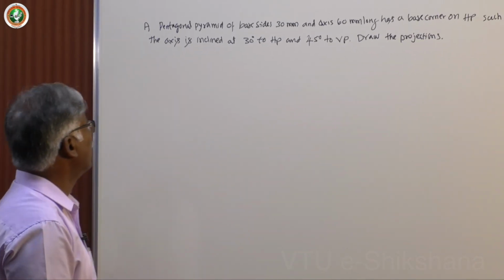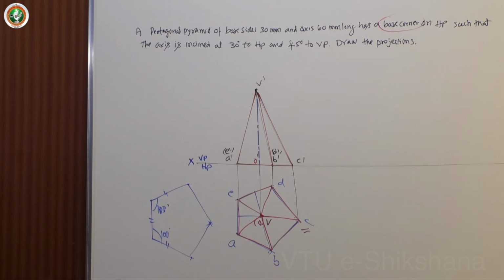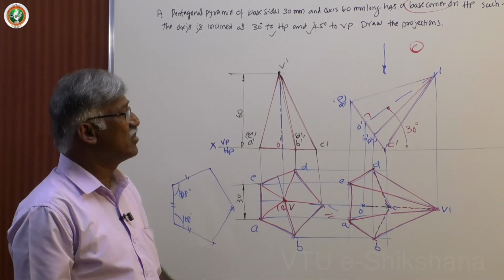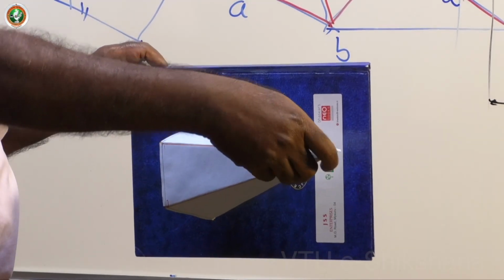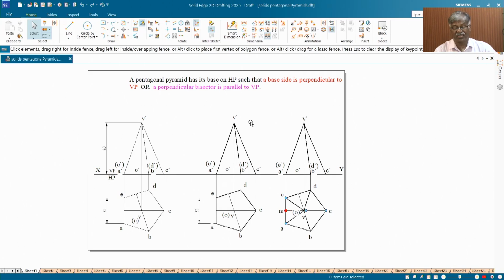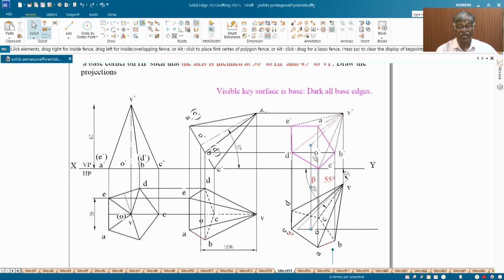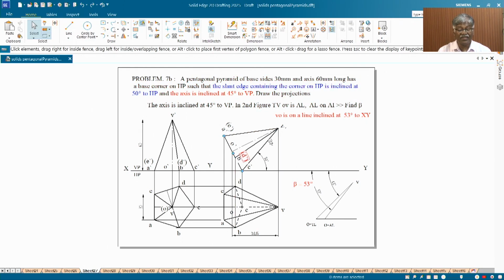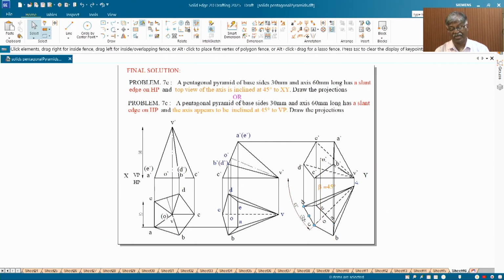Module 2 - Lecture 08